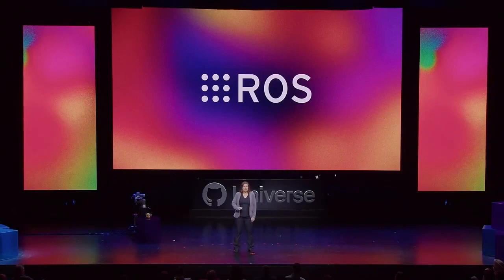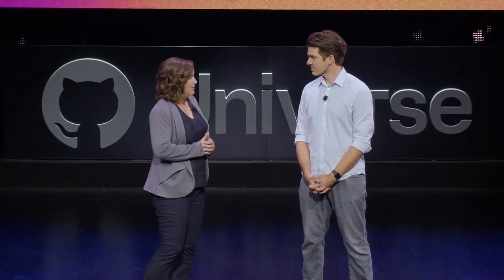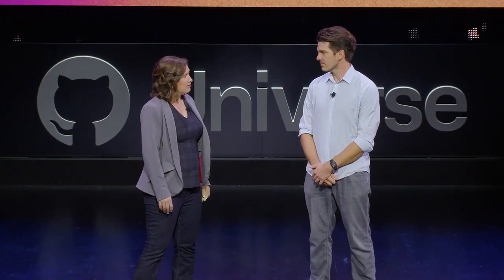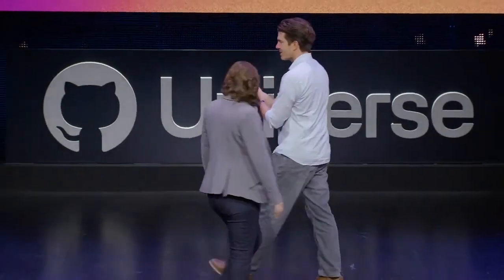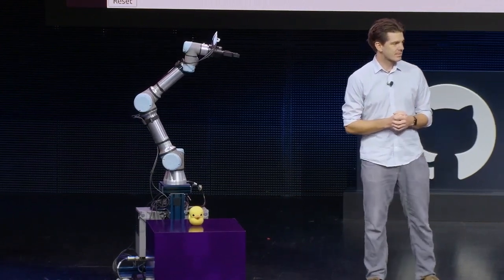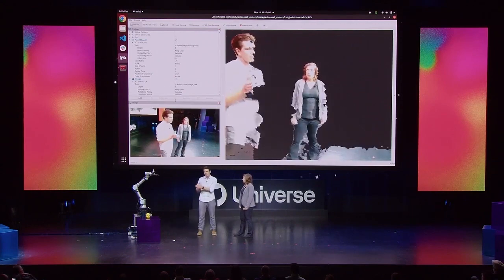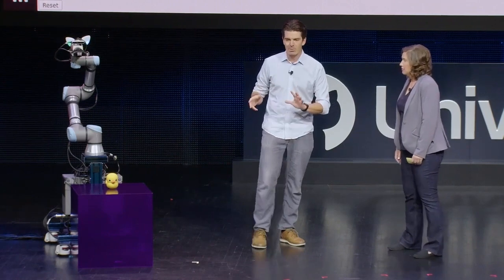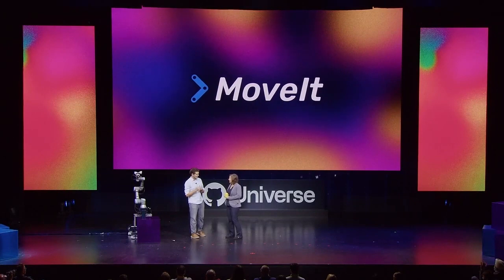PickNik Robotics & MoveIt at GitHub Universe 2022!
Our CEO, Dave Coleman, and VP of Communities at GitHub, Stormy, discuss on stage the impact of open-source software, like MoveIt and ROS, on the robotics industry!